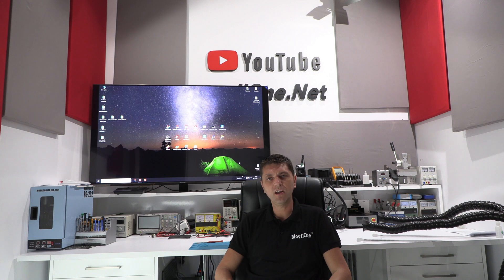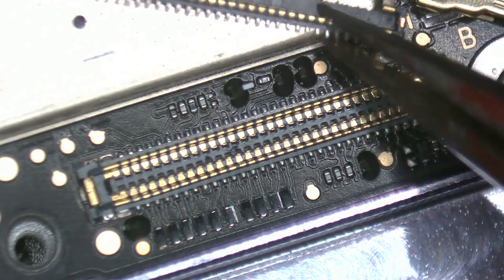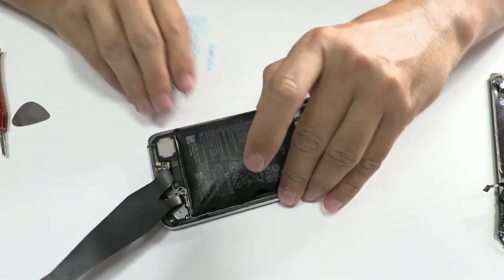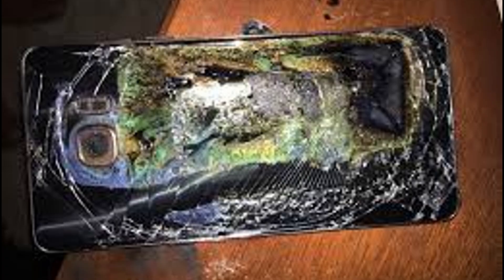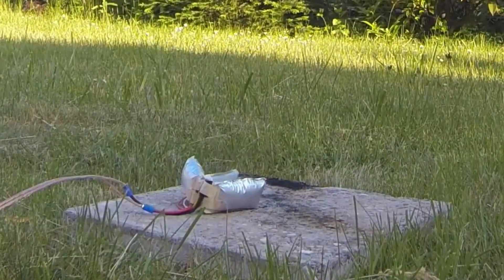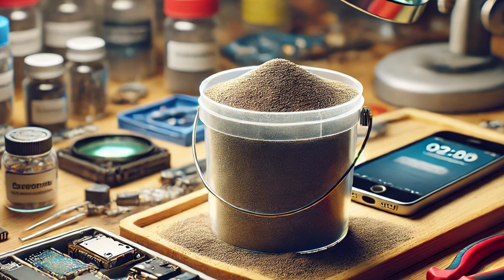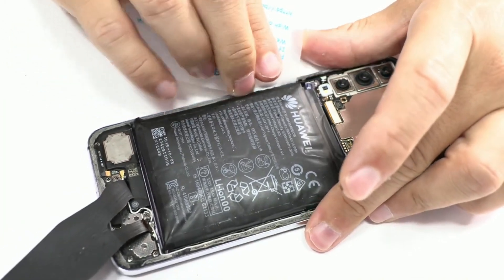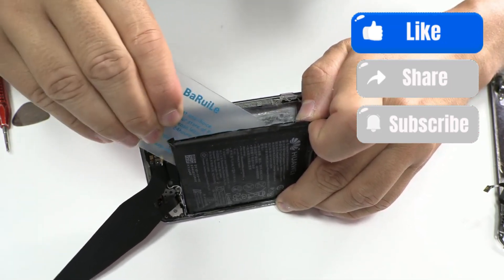🔥 The Hidden Dangers of Smartphone Batteries 💥 What You Need to Know!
Did you know that mobile phone batteries can swell or even explode if mishandled? In this video, I’ll break down the hidden dangers of smartphone batteries, why this happens, and how you can prevent accidents. From real-life examples to practical tips for identifying and managing swollen batteries, this video covers everything you need to know to stay safe.

The warning signs of a swollen battery, such as detached back covers and lifted screens.
The reasons batteries swell or explode, including punctures, overcharging, and extreme temperatures.
Essential safety tips for technicians and users, like why you should never use water to extinguish a battery fire.
We’ll also revisit the infamous Galaxy Note 7 case to explore how mistakes can lead to progress and innovation. Plus, I’ll explain the chemistry behind battery explosions and why lithium-ion batteries remain the preferred choice for modern devices despite their risks.

If you find this information useful, please share it with friends and family to help them take better care of their devices. Don’t forget to leave your thoughts and experiences in the comments—I’d love to hear from you!

Let’s work together to spread valuable knowledge and make technology safer for everyone. Take care!